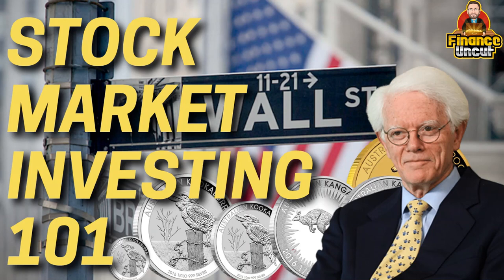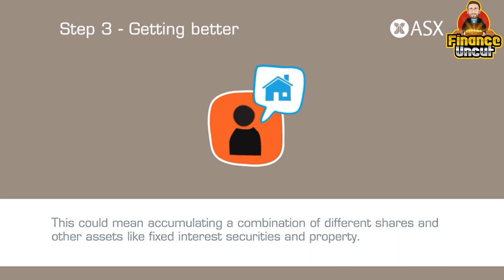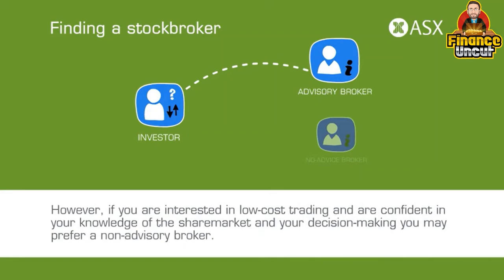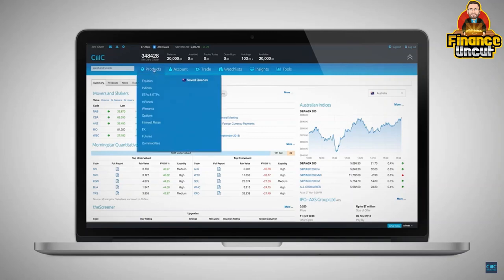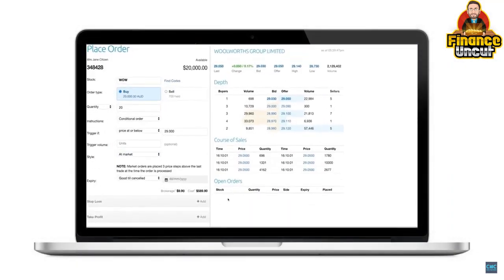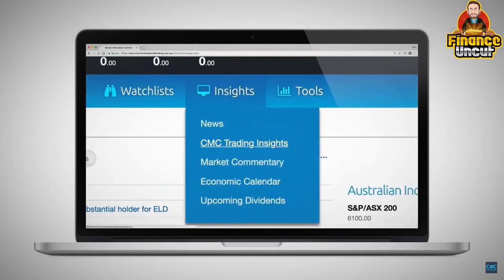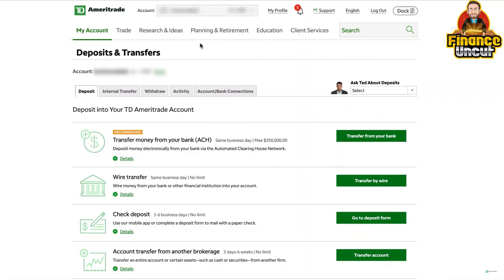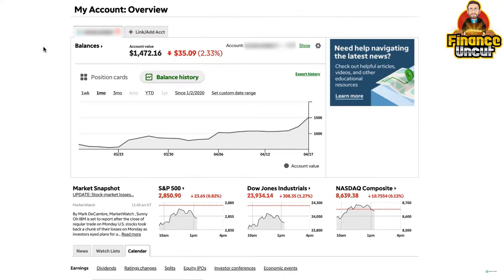Stock Market Investing 101: How to Buy & Sell Shares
In part 2 of our Stock Market Investing 101 series, we look at how to buy & sell shares, how to set up a stock market trading account in Australia & the US (My trading platforms CMC & TD Ameritrade) and I share details of our Finance Uncut Insiders weekly report where you can follow our portfolio including all our trades, investments, research & analysis.

0:00 Intro
0:15 Buying & Selling Stocks
8:59 CMC Markets
15:32 TD Ameritrade
19:03 FU Insiders Report